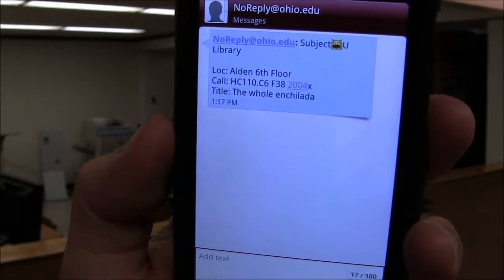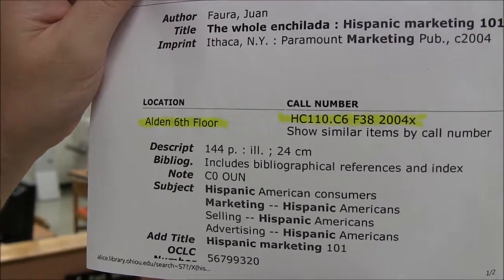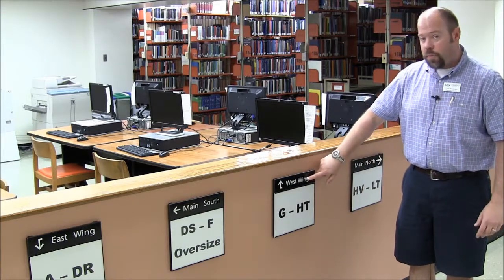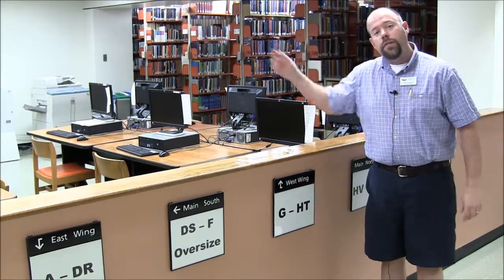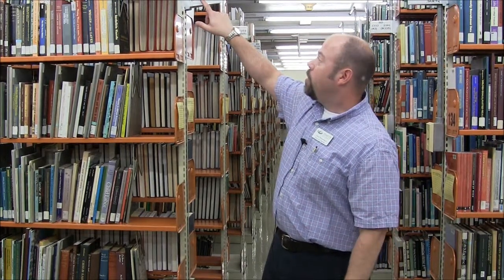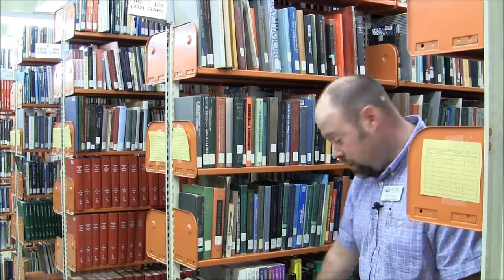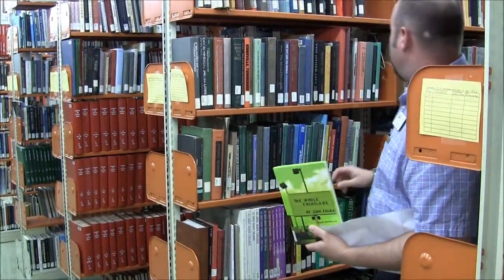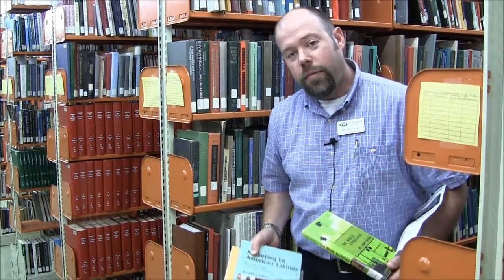How to find a book in Alden Library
This video shows you how to find a book in Alden using the call number and location.